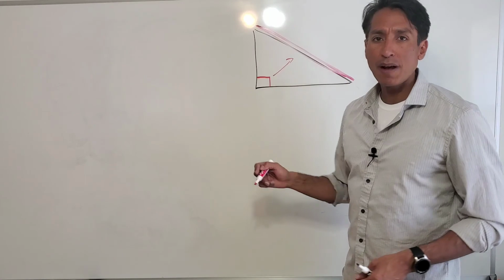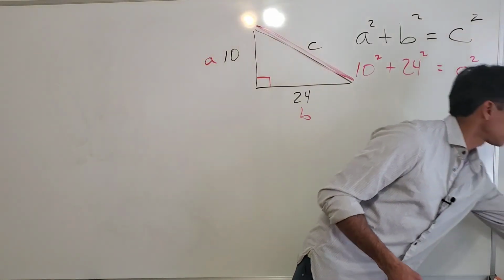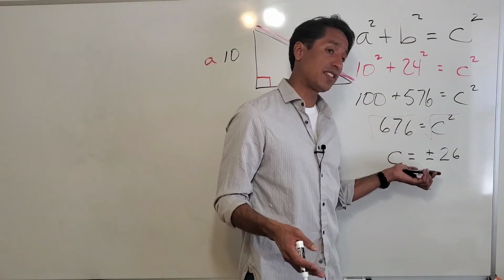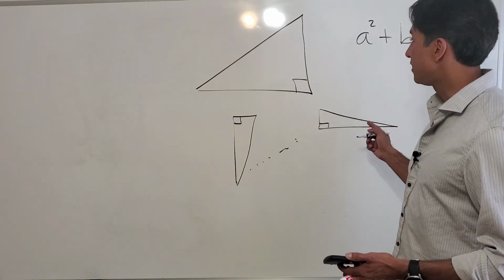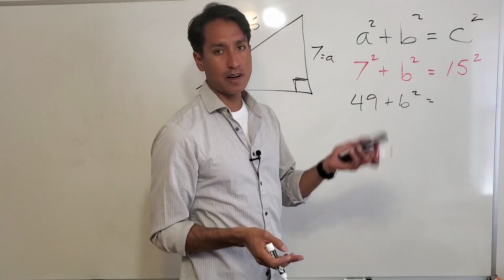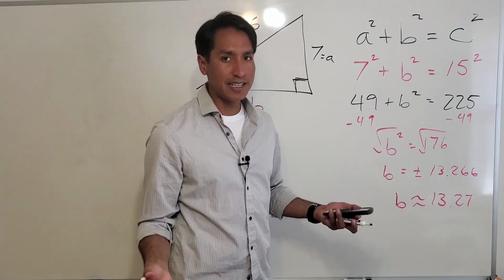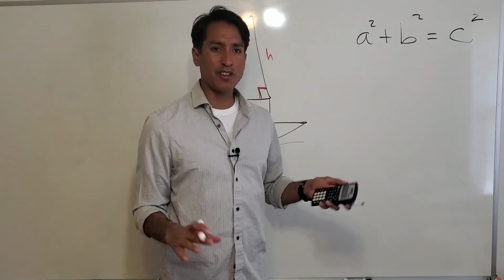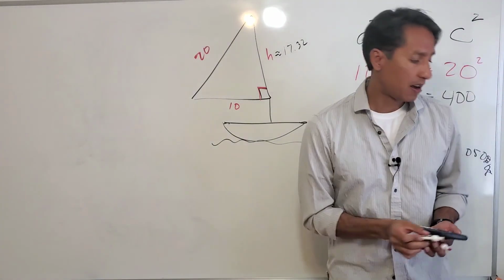Pythagorean Theorem (Lesson 10.5)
Here is how to solve for sides of a right triangle using the Pythagorean Theorem.  Follow these steps to get it right every time!